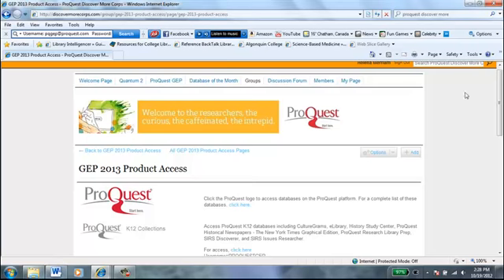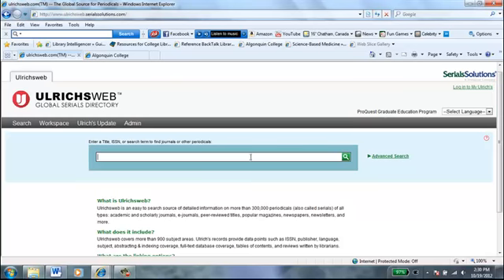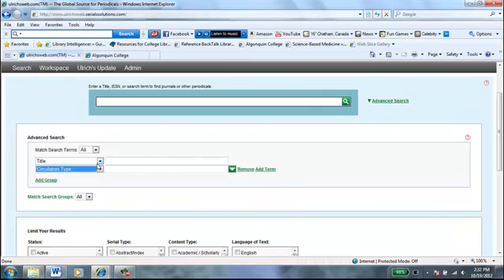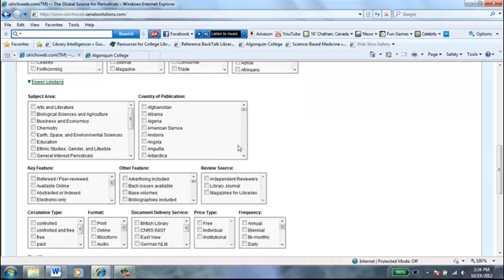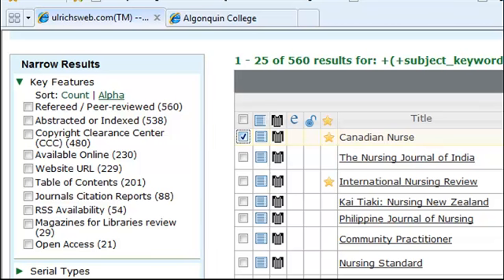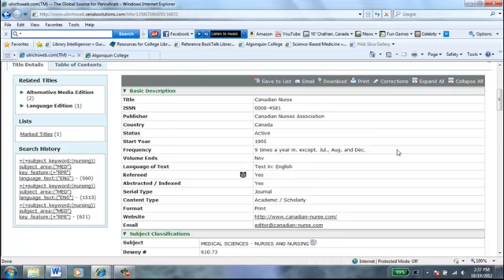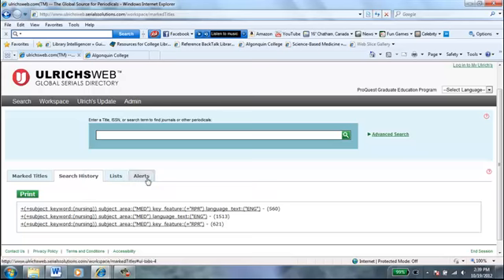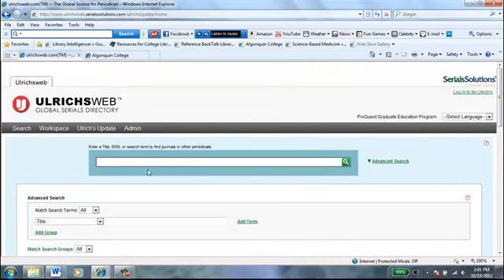Week 8 Ulrich Flash Medium) 20121019 03 47 55PM